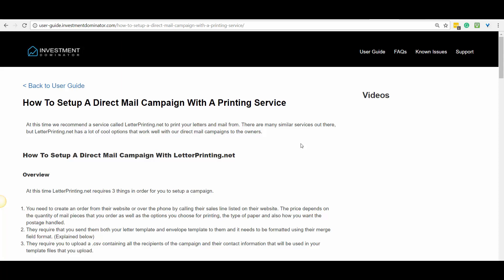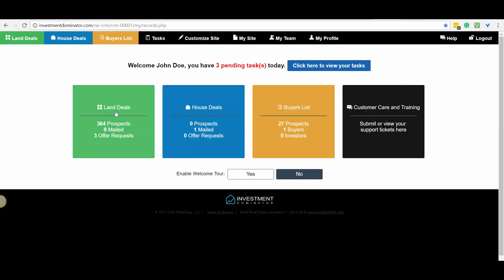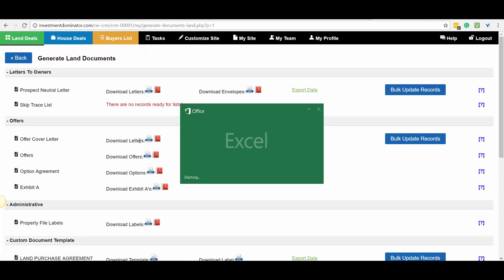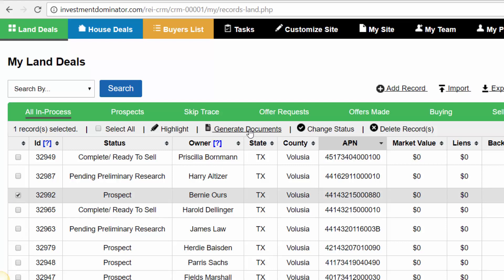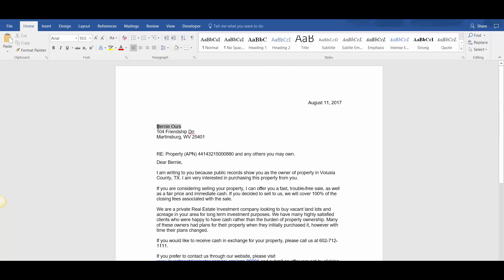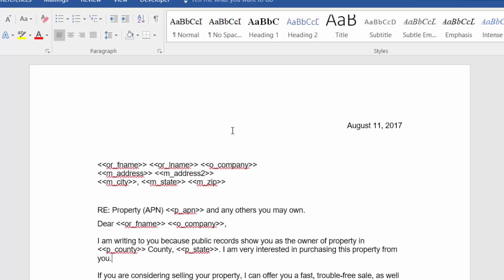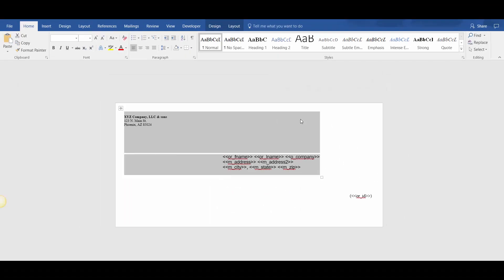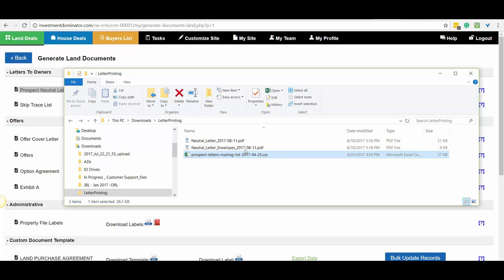How To Create Templates For LetterPrinting Net